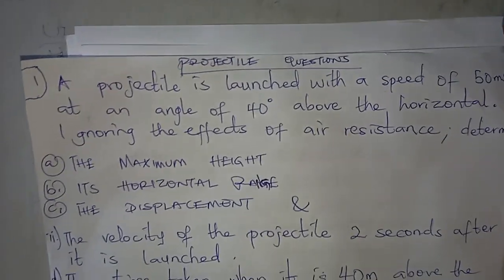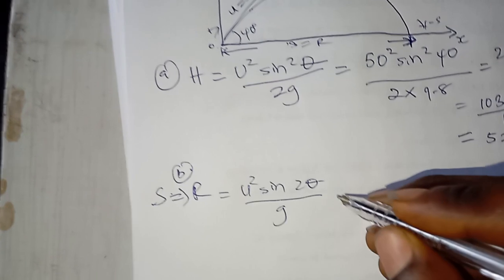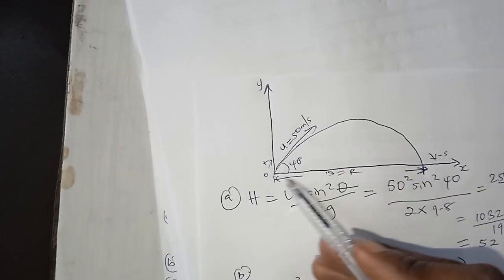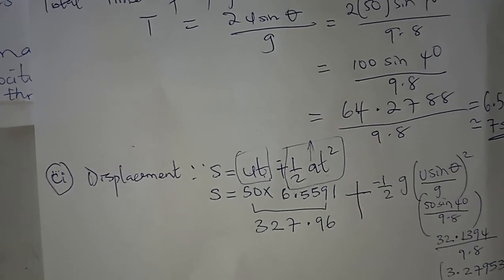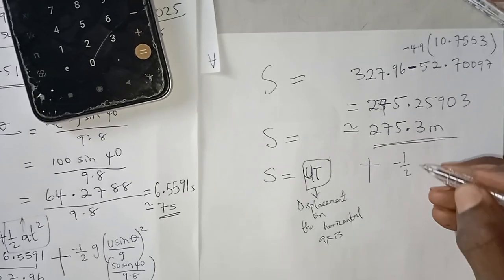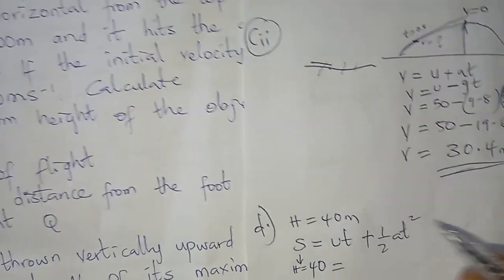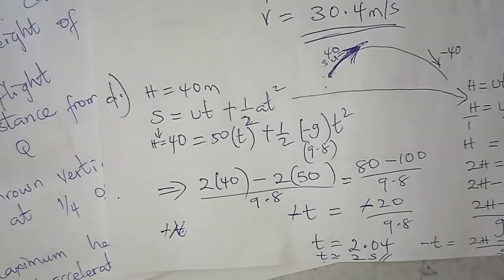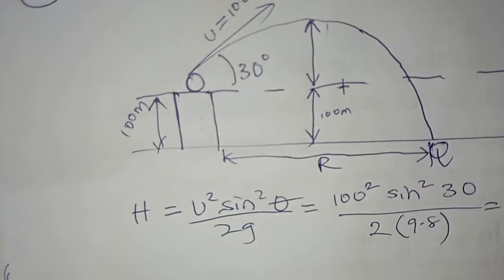A projectile is launched with a speed of 50m/s at an angle of 40° above the horizontal. Find;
PROJECTILE MOTION ASSIGNMENT 1.   A projectile is launched with a speed of 50m/s at an angle of 40° above the horizontal. Find
a.) Maximum Height
b.) Horizontal Range
c.) Displacement

ii.) The Velocity of the Projectile two seconds after it is launched.

d.)The time taken when it is 40m above the projection level.